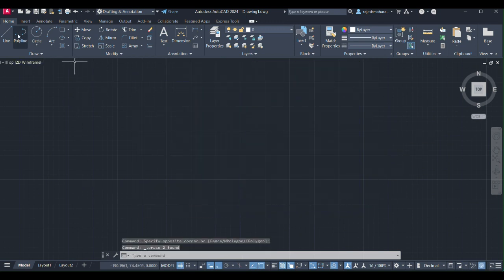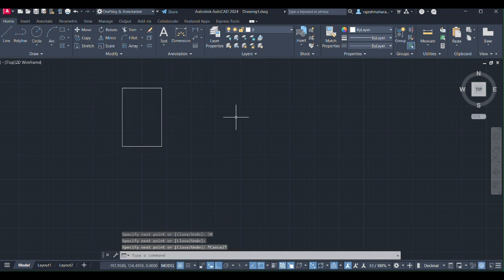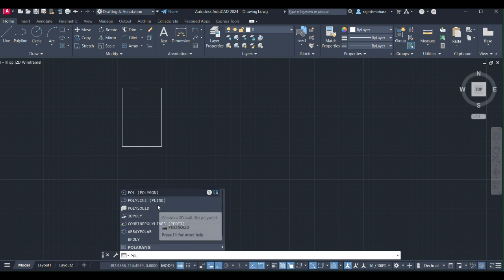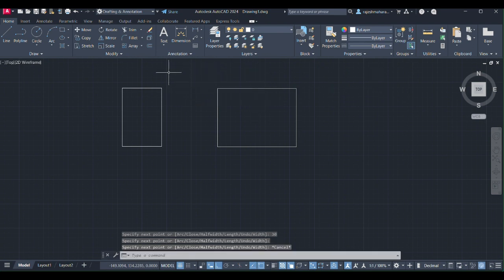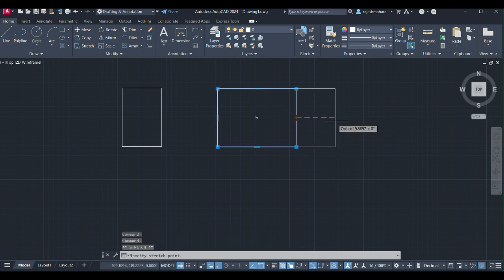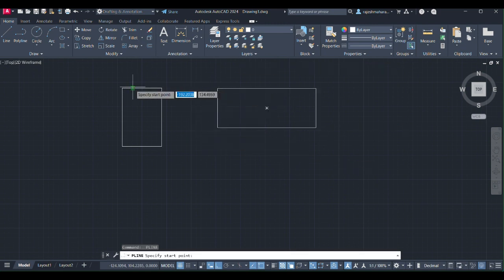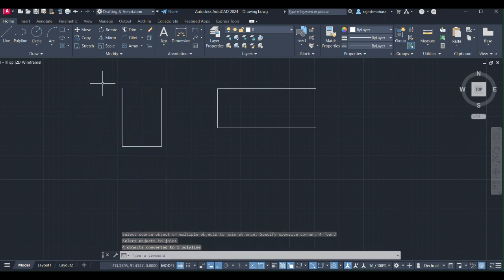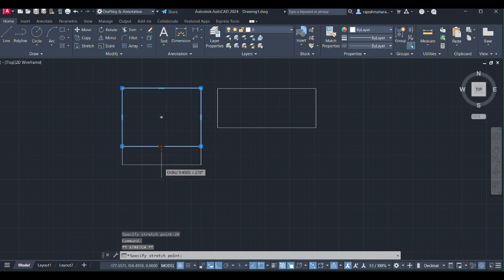how to change the size of rectangle in autocad /how to draw rectangle in autocad .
this video shows the process to increase the length of previously drawn rectangle in autocad which will help all engineers to made different changes in house plan , or any changes in previously made designs .
this video theaches all autocad beginners to learn how to change the size of rectangle .